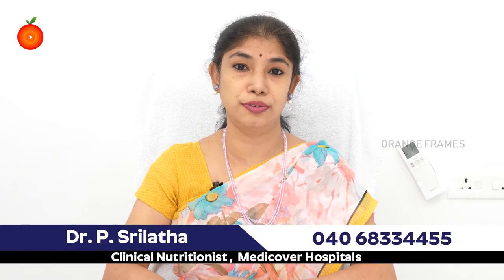What Happens To Your Body When You Eating This | Nutrition of Sorrel Leaves | Dr. Srilatha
Watch► What Happens To Your Body When You Start Eating This Leaves | Nutrition Significant of Sorrel Leaves

What are the side effects of sorrel?
Is Sorrel good for kidneys?
Can you eat sorrel leaves?
Is Sorrel good for your skin?

Sorrel is used for reducing sudden and ongoing pain and swelling (inflammation) of the nasal passages and respiratory tract, for treating bacterial infections along with conventional medicines, and for increasing urine flow (as a diuretic). Sorrel is also an ingredient in the herbal cancer treatment Essiac

how much sorrel is safe to eat
how much sorrel is safe to drink
sorrel hibiscus health benefits
sorrel flower benefits for skin
sorrel benefits for hair
sorrel side effects
benefits of sorrel hibiscus
sorrel tea

19 Amazing Health Benefits Of Sorrel Leaves - Sorrel leaves are rich in antioxidants that help in lowering the bad cholesterol and triglyceride levels in the body as well as reducing overall

SORREL: Overview, Uses, Side Effects, Precautions ...
Overview. Sorrel is a plant. People use the above ground parts for medicine. People take sorrel in combination

9 Surprising Sorrel Benefits | Organic Facts The health benefits of sorrel may include its ability to improve eyesight, slow aging, reduce skin infections, strengthen the immune system,

Sorrel Leaves: Benefits, Uses, Formulation, Ingredients Sorrel offers a traditional herbal remedy for treating umpteen health problems including indigestion, gastritis, irritable bowel syndrome,

Sorrel Nutrition Facts and Health Benefits - Health Benefits · Boosts Immunity · Supports Reproductive Health · Maintains Healthy Eyesight and Skin · Promotes Bowel Regularity and Weight Loss.

Sorrel Nutrition facts and Health benefits - Nutrition and You
Sorrel leaves also contain a good amount of minerals like manganese, calcium, potassium, magnesium, copper and zinc. Potassium is an important component of cell

Sorrel Leaves: Nutritional Value, Uses, Health Benefits and Sorrel Leaves: Nutritional Value, Uses, Health Benefits and much more · Vitamin A, B9, and C are all abundant in this fruit. · Blood pressure can

Sorrel Health Benefits, Nutrition Facts and Recipes - Dr. Axe Sorrel: Leafy Greens that Fight Everything from Canker Sores to Cancer · 1. Reduces Mucus. Sorrel has a drying effect on the body, which makes